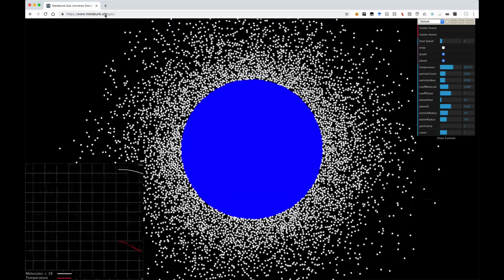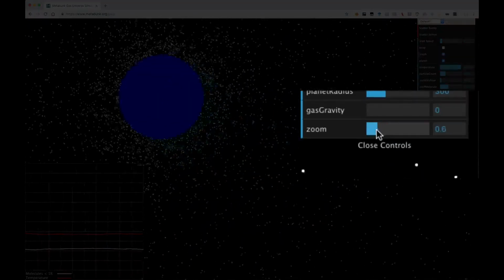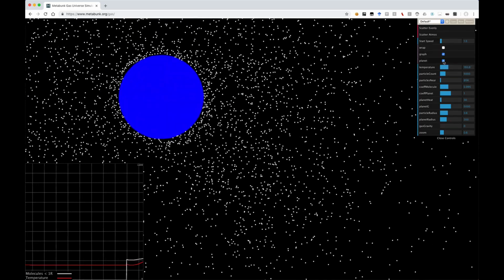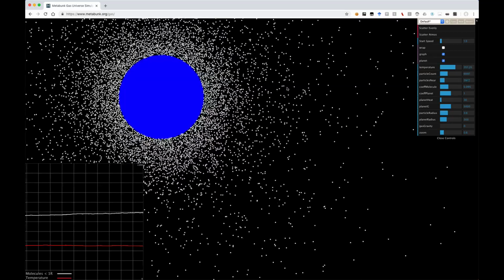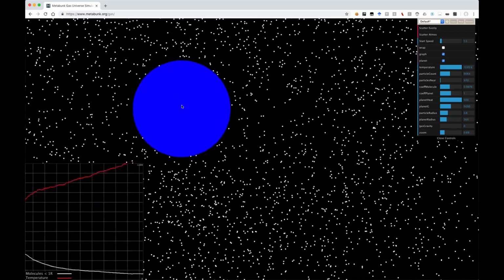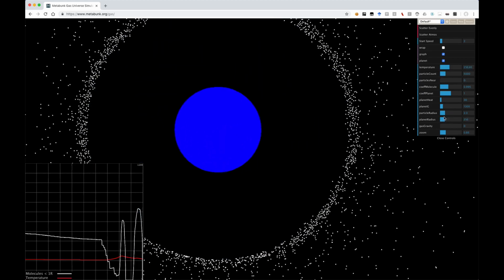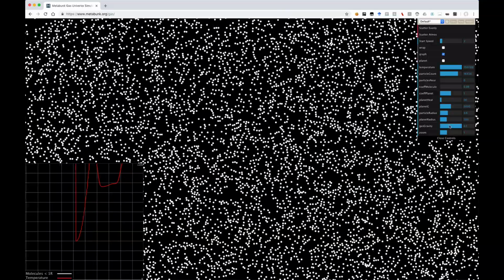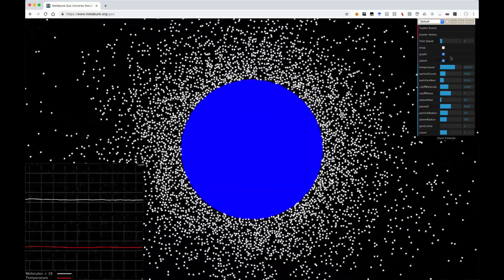Metabunk's Gas Universe Simulator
This is just an explanatory video on how to use the Metabunk gas universe simulator. It's intended as an educational tool to help people understand why a planet retains its atmosphere in the gravity of space.  For a more fun video on that topic,